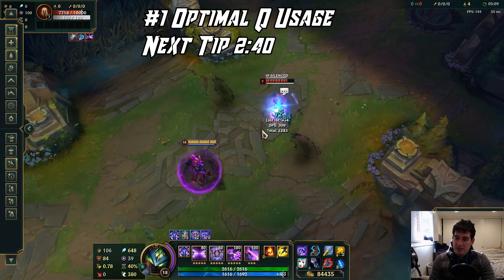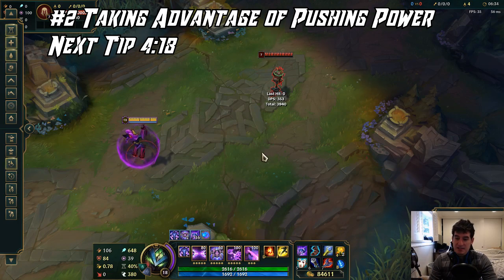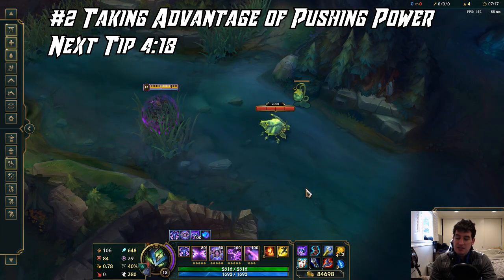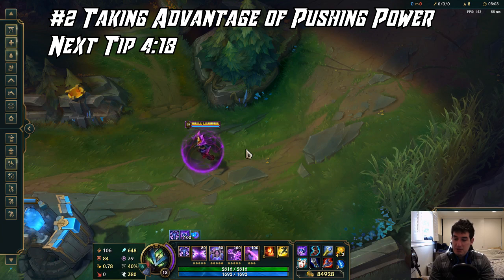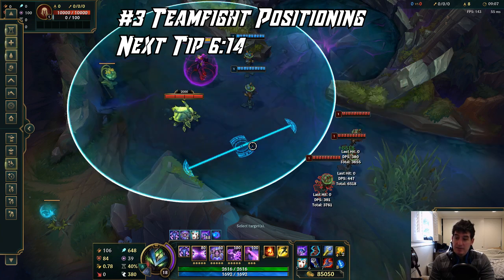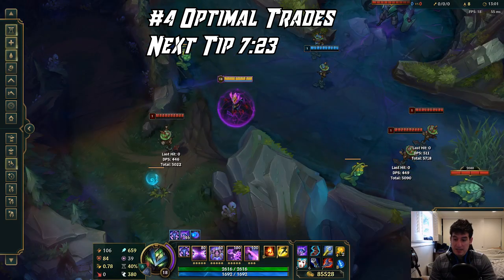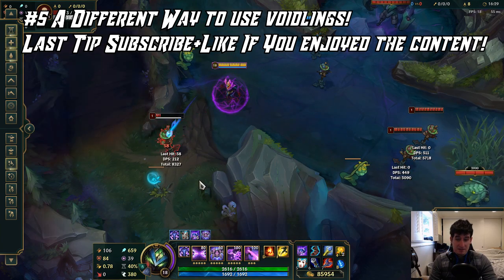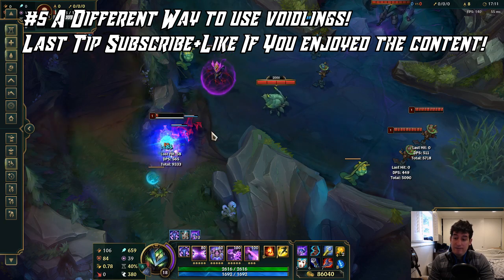5 Tips Every Malzahar Needs to Know! League of Legends Malzahar Guide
Put together some tips or new Malzahar Players! Let me know what you think.